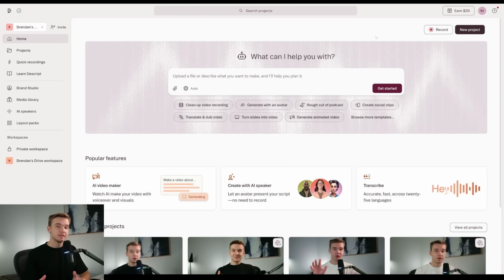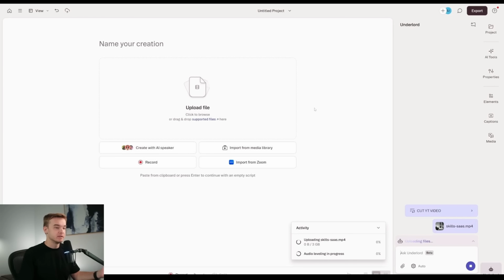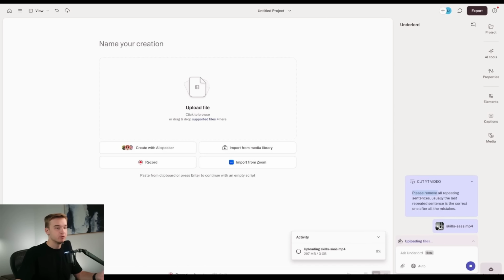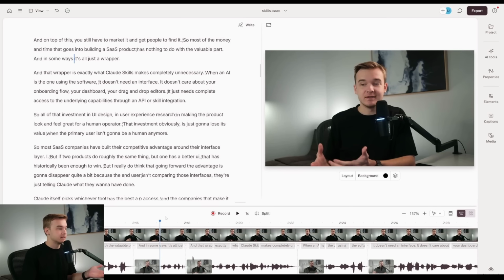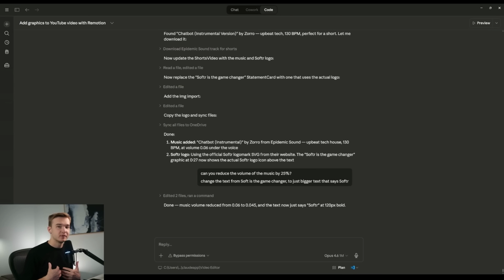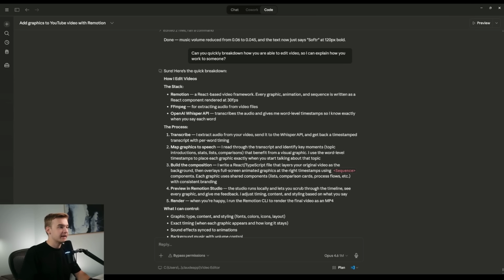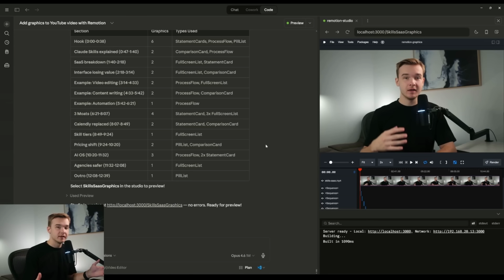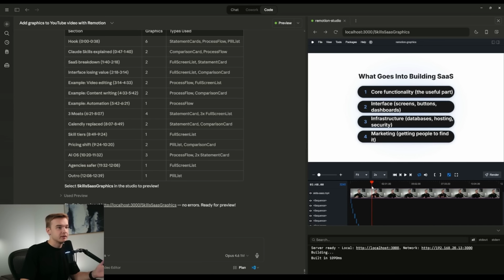How I Fully Automated My Video Editing (Claude Code)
Learn how to automate your entire video editing workflow using Claude Code and Remotion.

This tutorial shows you how to build an AI system that handles cuts, transitions, text overlays, and animations automatically.

Instead of spending 3-6 hours editing each video or paying hundreds for an editor, you can set up this workflow once and let Claude Code manage everything.

TIMESTAMPS
00:00 - What I'm covering
00:29 - No manual editing needed
00:52 - What I'm covering
01:14 - Descript for cutting
02:00 - Using custom templates
02:42 - Basic prompt template
04:04 - Reviewing transcript cuts
04:51 - Shorten word gaps
05:29 - Adding background music
06:12 - Claude Code setup
06:49 - Remotion for video editing
07:45 - Technical stack breakdown
08:23 - Video processing workflow
09:11 - Editing preview demo
10:25 - Animation examples
11:01 - Final rendering process